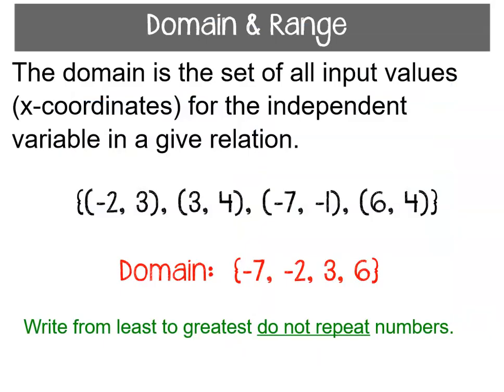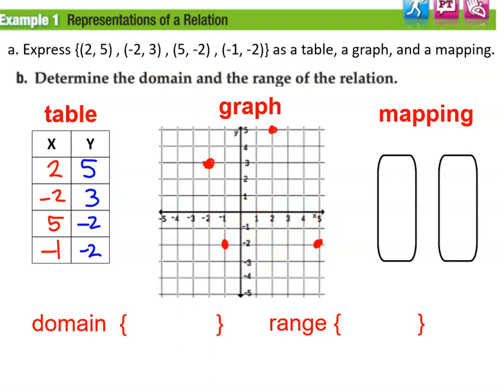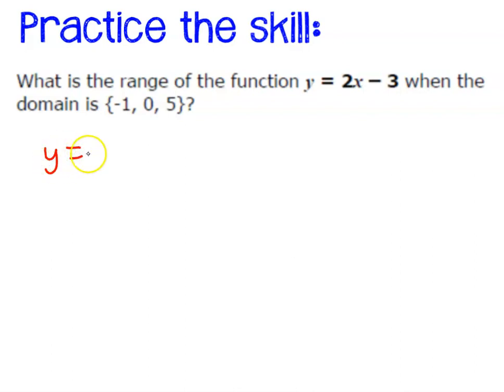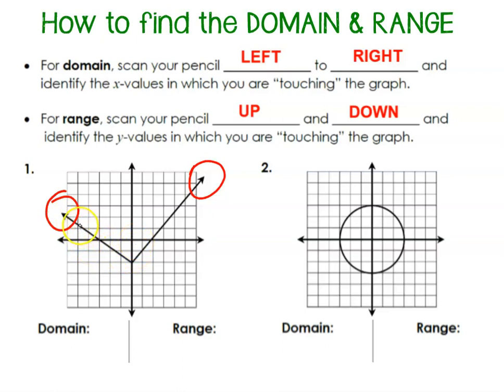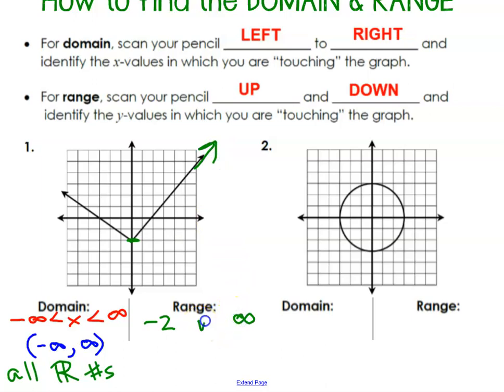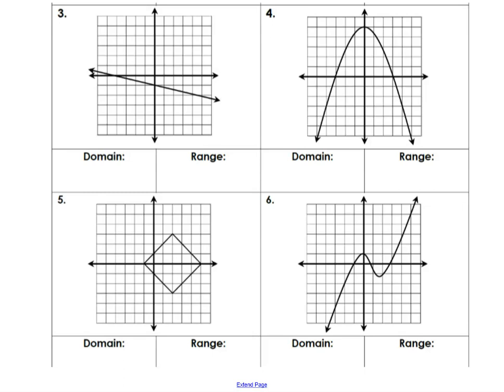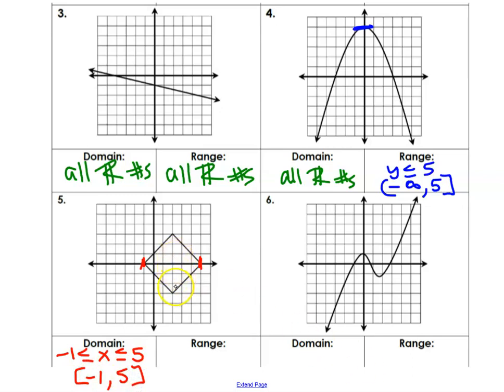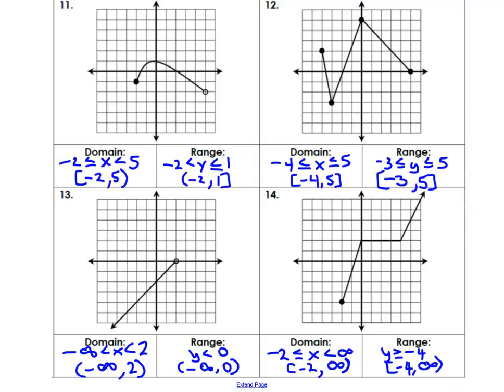Domain & Range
How to find the domain and/or range from ordered pairs, tables, mappings, graphs, and equations. This includes using inequality notation and interval notation.